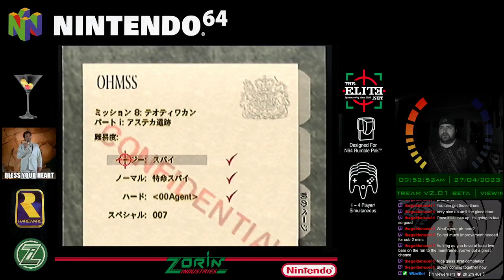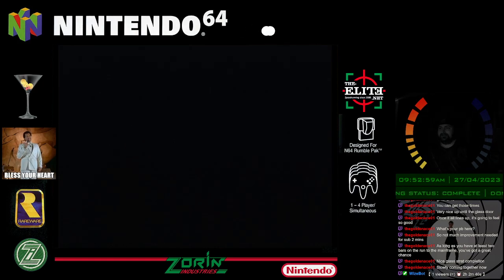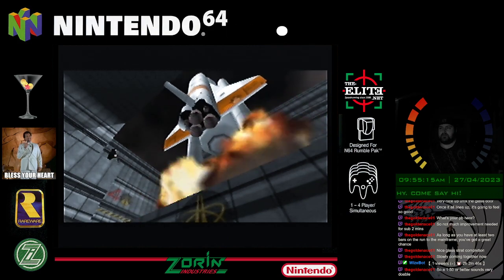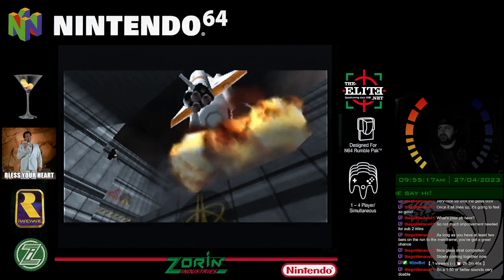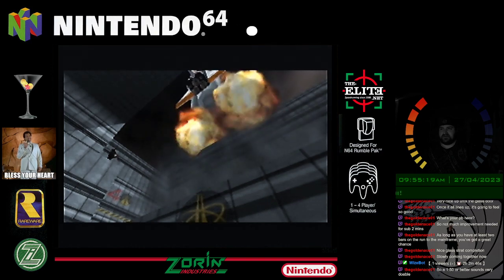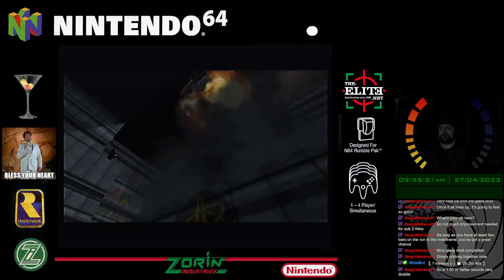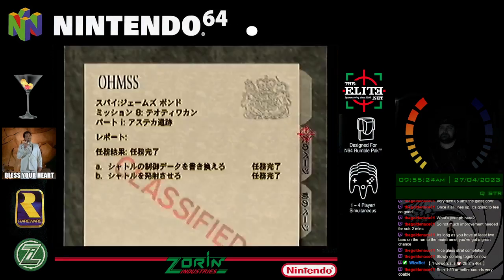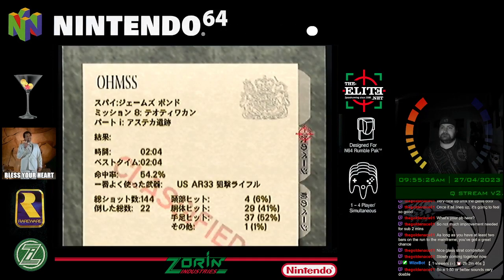GoldenEye 007 | Aztec (Agent) - 02:04 | NEW PR!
Achieving a PR of 2m4s on Aztec (Agent).

Gameplay captured using a NTSC Nintendo 64 (N64) console and using the 1.1 Honey controller style.

SPECIAL THANKS to @golden_ace_0191 for supporting me! It means the world and so do you. :)